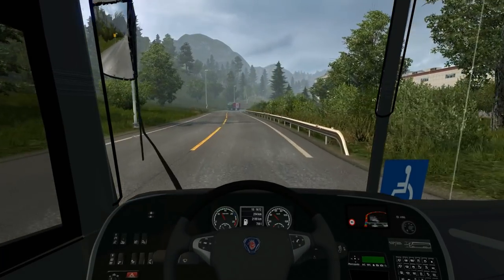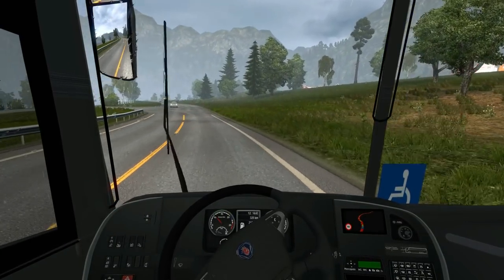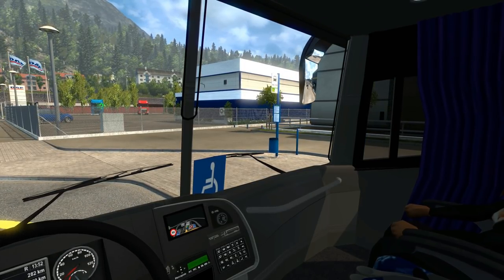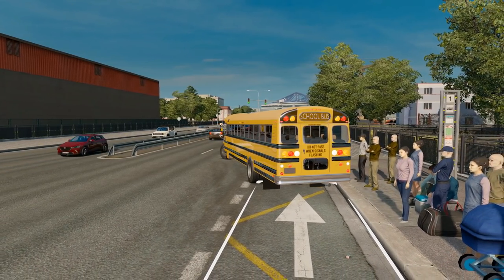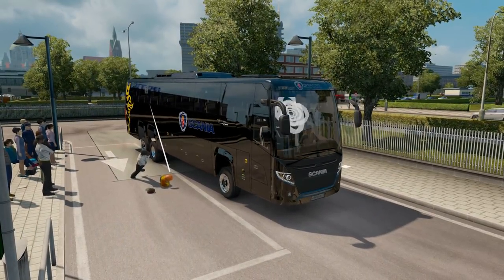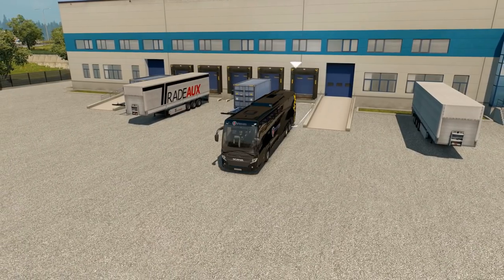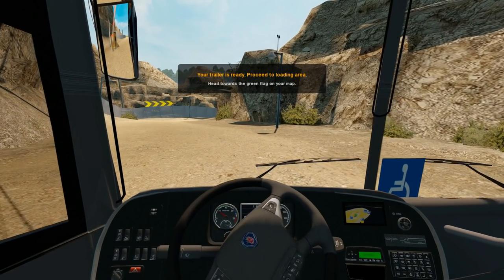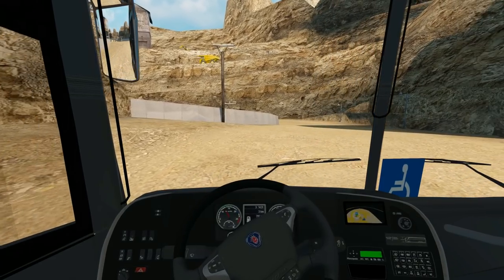ETS2 1.31 - How to add bus support to most maps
(This mod recommends buses from Modshop, Linux, Fábio Contier, Man Lion Coach 6×2 for maximum compatibility)